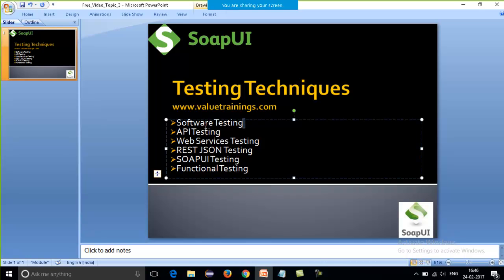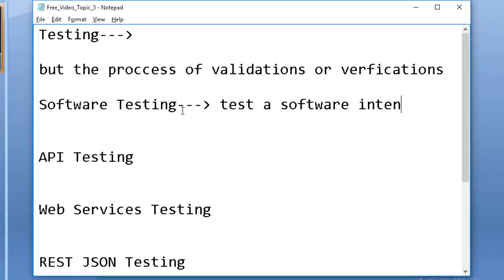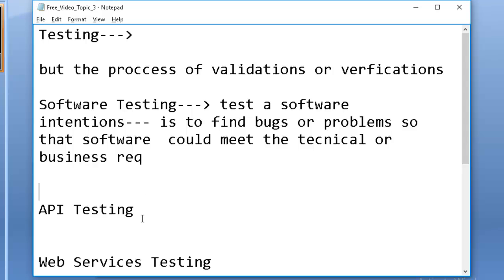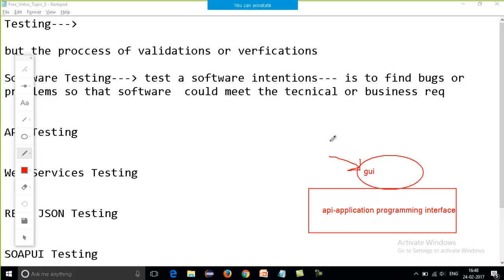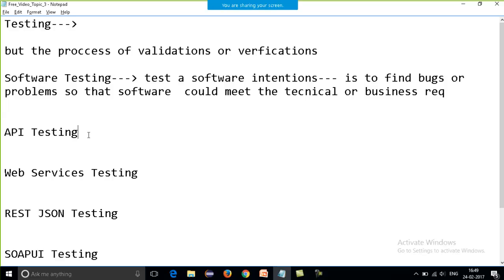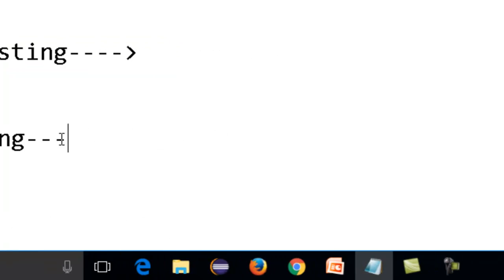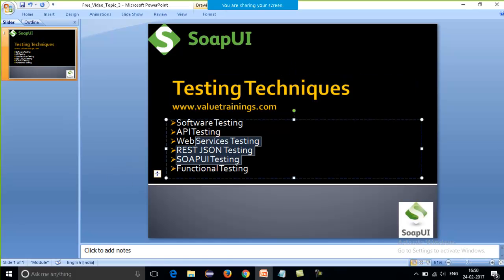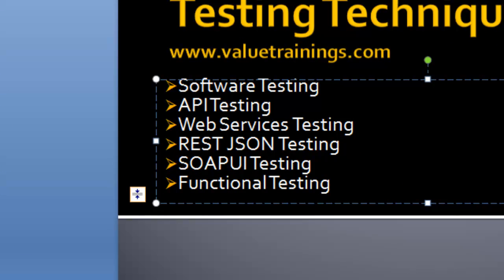Various Testing Techniques